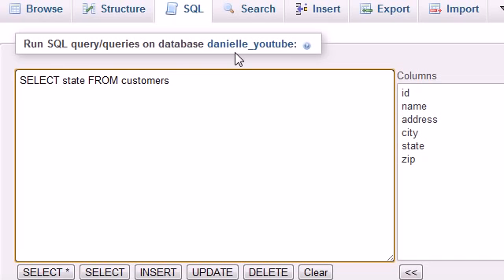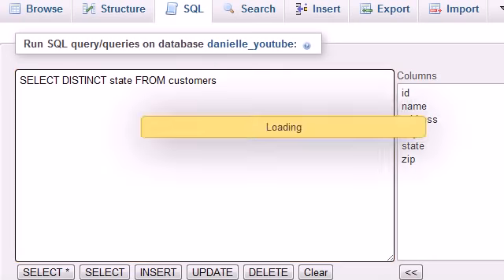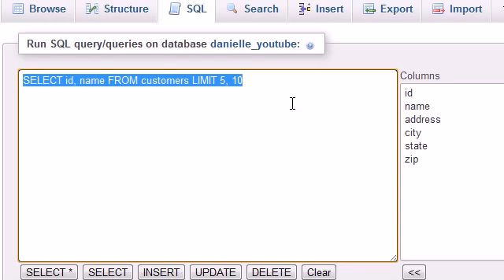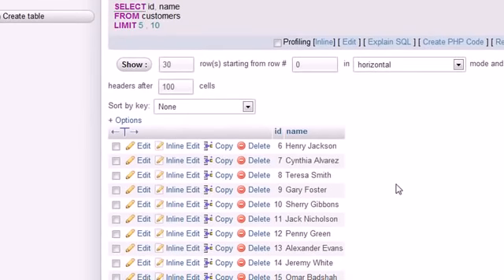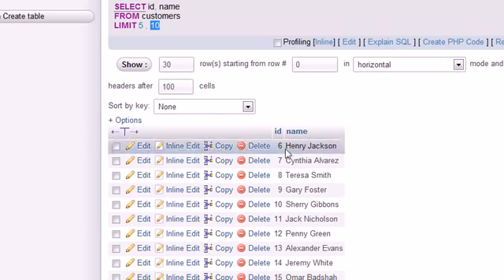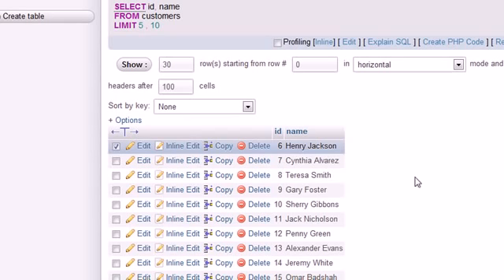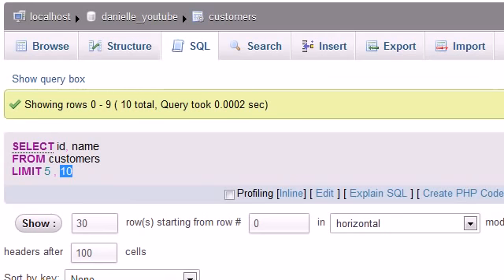MySQL Database Tutorial 7 DISTINCT and LIMIT